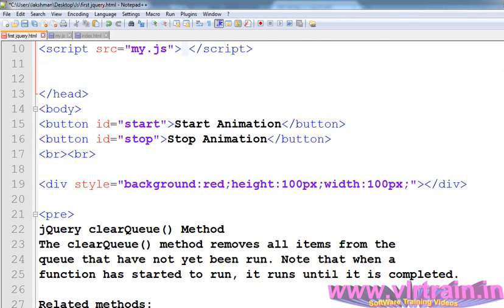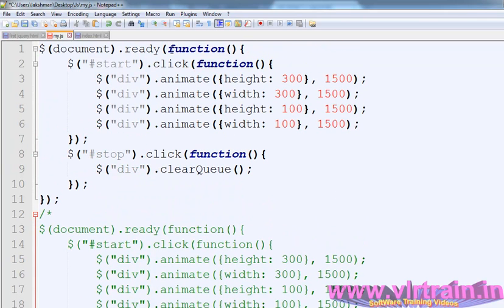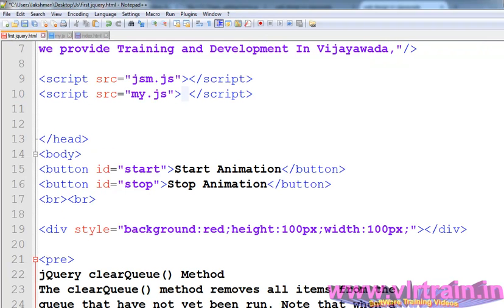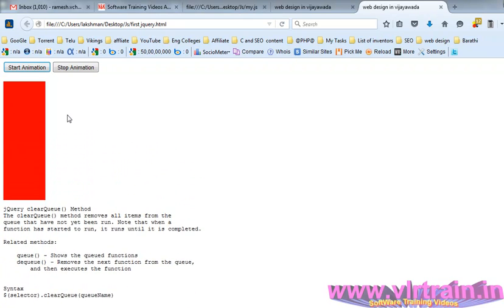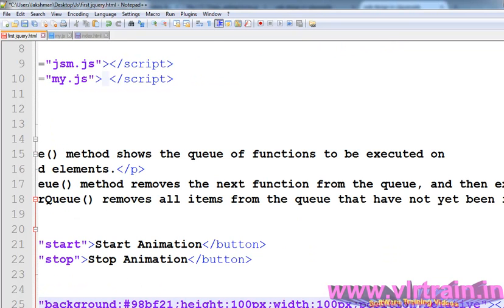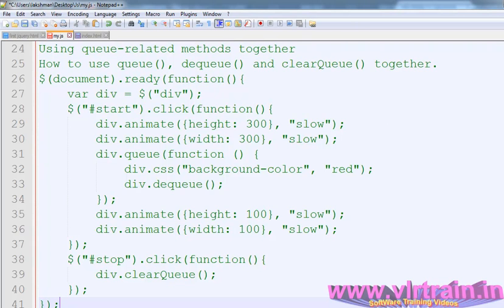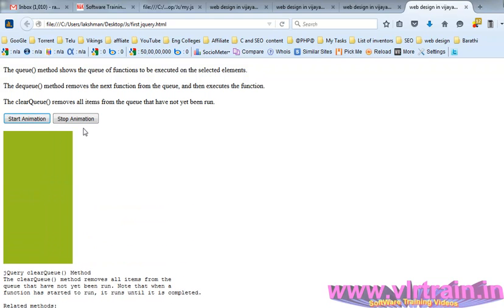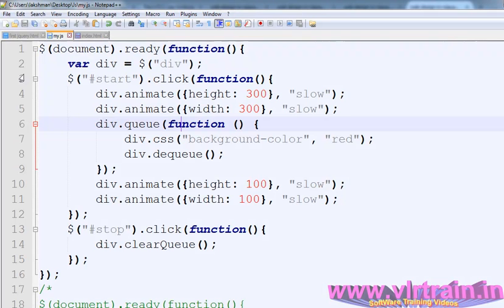JQuery clearQueue Method in English-63-vlr training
jQuery clearQueue Method in English-63